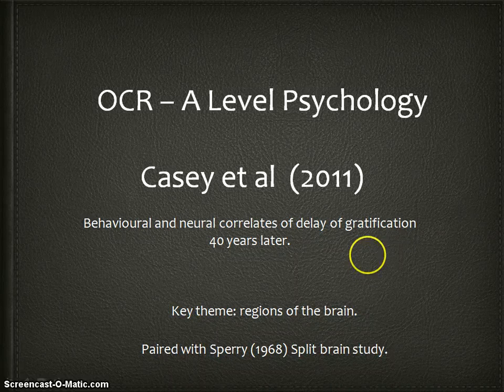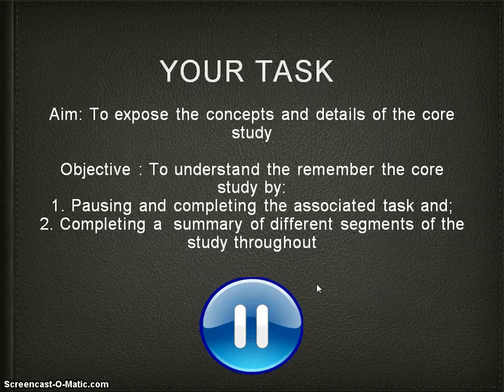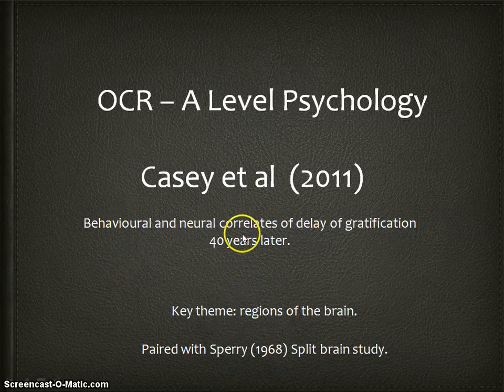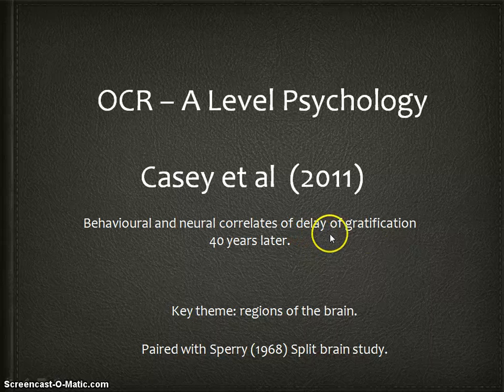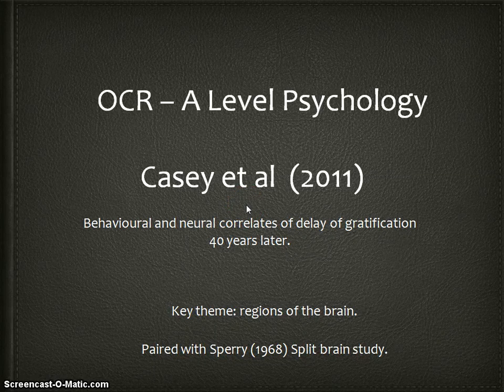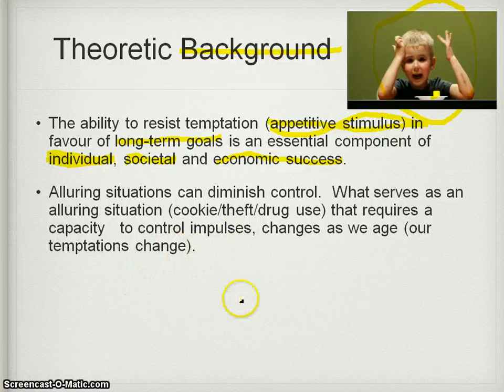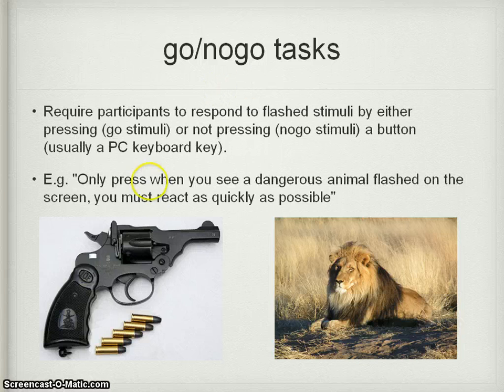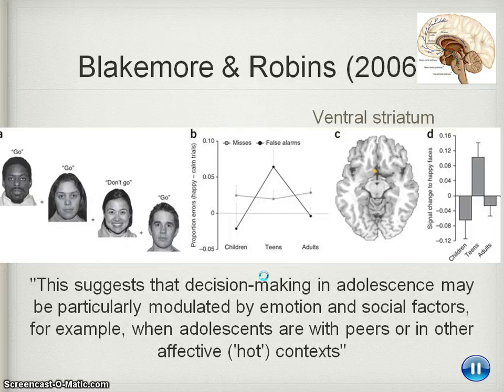Casey at al 2011 OCR Psychology Core Study part 1 of 4